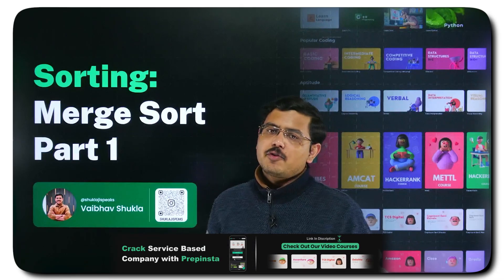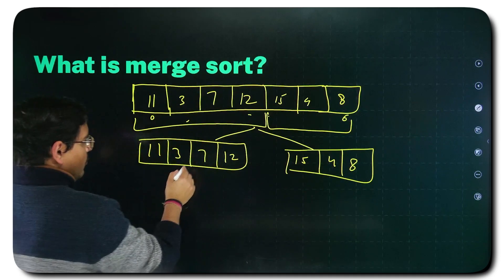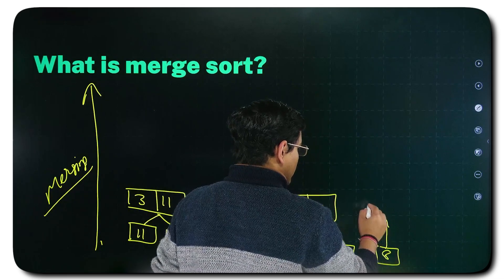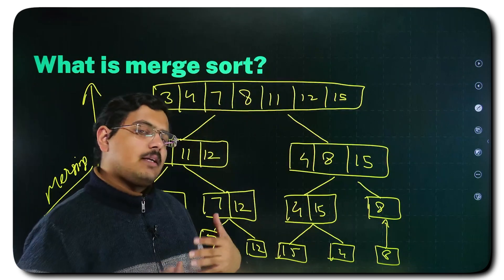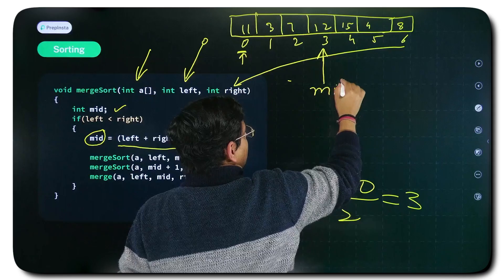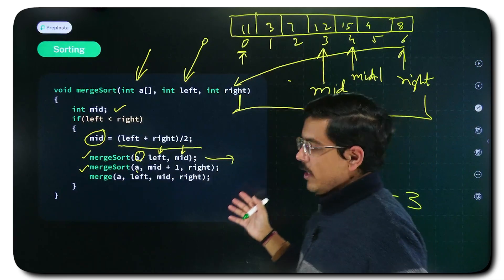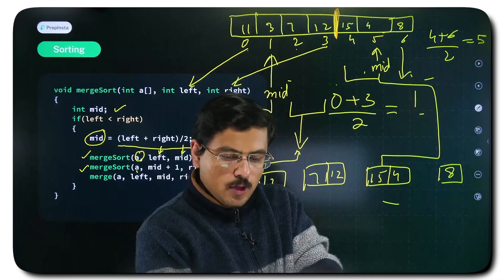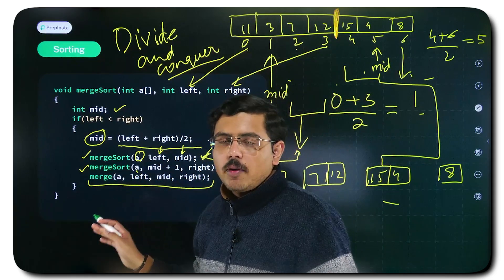Merge Sort Algorithm Explained | Master Sorting in DSA | Free Tutorial by Vaibhav Shukla | Part 1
Merge Sort Algorithm Explained | Master Sorting in DSA with Vaibhav Shukla | Part 1

DSA and Merge Sort Related Blog Pages:

2. Merge Sort In Java
3. Merge Sort In C
4. Merge Sort In C++
5. Merge Sort In Python

Learn the Merge Sort Algorithm, one of the most efficient and widely-used sorting techniques in Data Structures and Algorithms (DSA). This free tutorial by Vaibhav Shukla simplifies the concept with step-by-step explanations and practical examples, making it easy to understand and apply. Perfect for beginners and those preparing for coding interviews or competitive programming.

📌 What’s Covered in This Video:

✔️ What is the Merge Sort Algorithm?
✔️ Step-by-step explanation with visual examples
✔️ How Merge Sort works: Divide and Conquer approach
✔️ Time and Space Complexity of Merge Sort
✔️ Real-life use cases and advantages of Merge Sort

💡 Why Watch?

Mastering sorting algorithms like Merge Sort is essential for coding interviews and understanding advanced DSA topics. This video equips you with the knowledge and confidence to implement Merge Sort effectively in your coding journey.

Time Stamps:
0:00 Intro
0:20 What is Merge Sort?
7:04 Code Implementation
15:20 Glimpse For next part